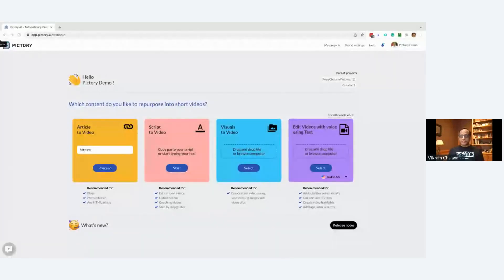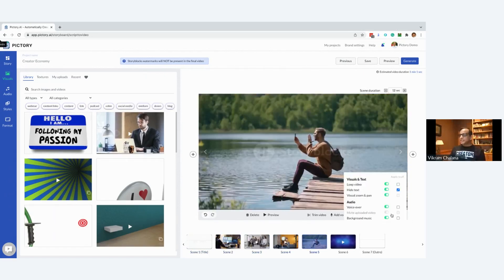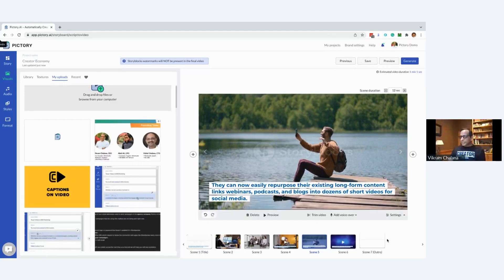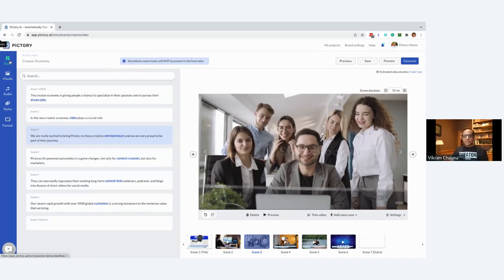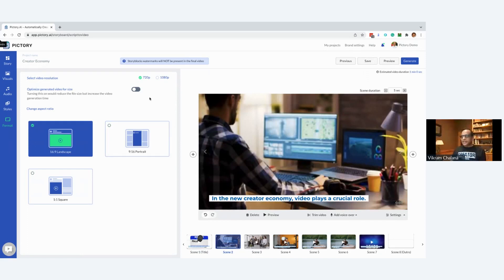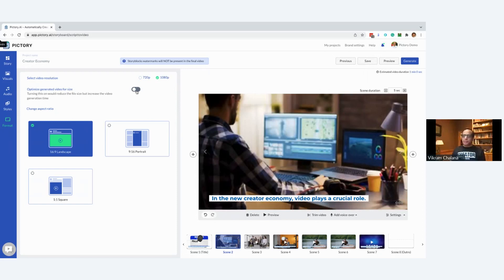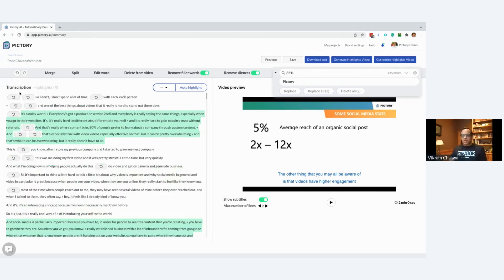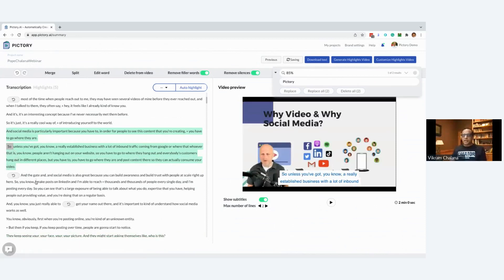Pictory 201 - Advanced Functions in Pictory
In this session, we go over some of the advanced functions of Pictory. We will assume that you have watched Pictory 101 first.